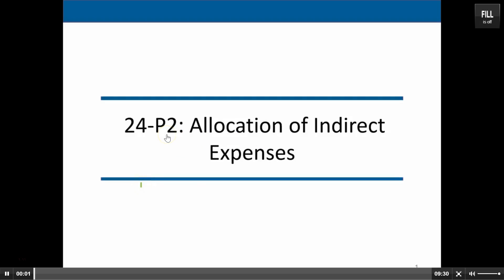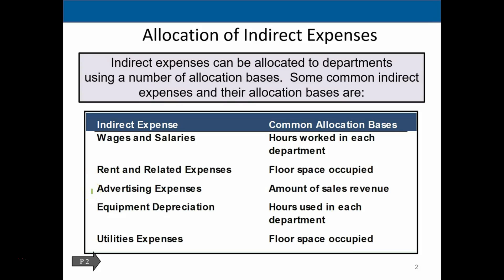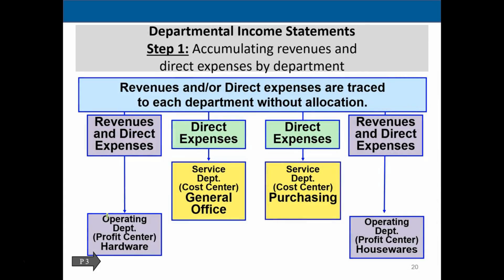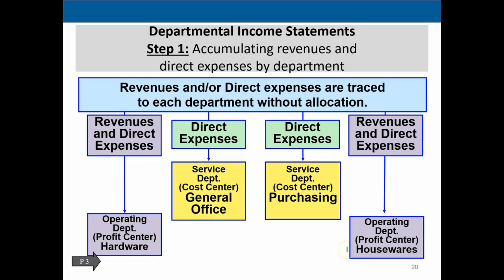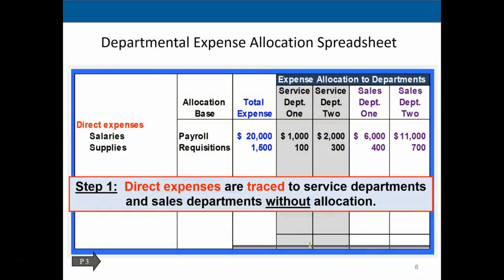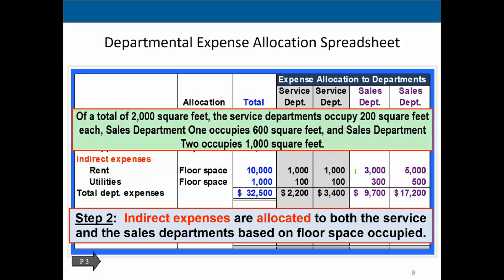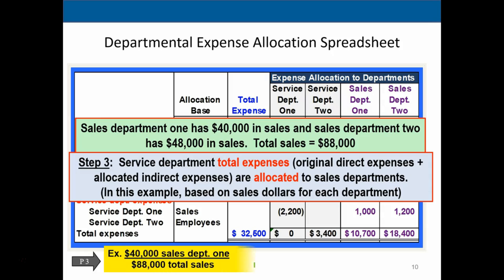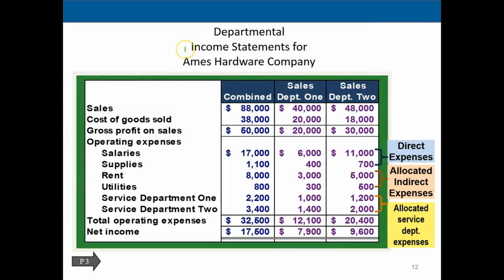Ch. 24 Performance Measurement and Responsibility Accounting part 3 Wild 22nd Managerial